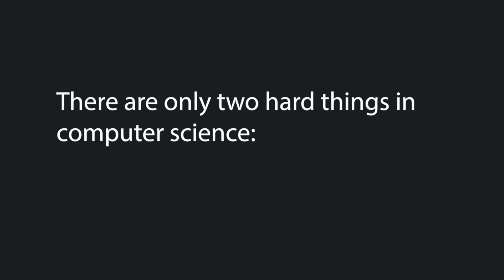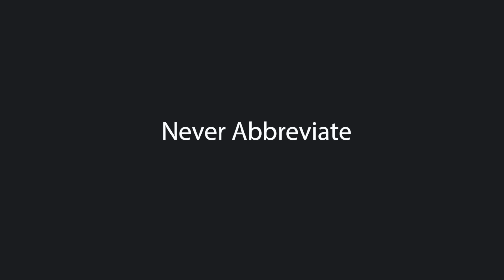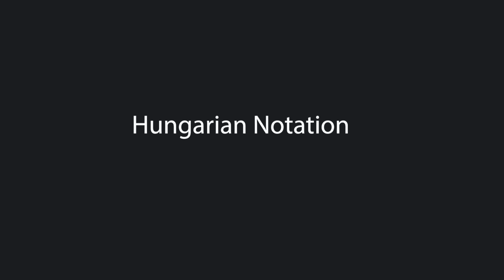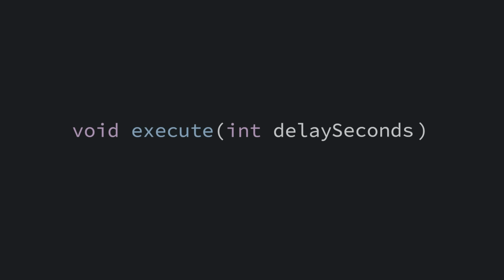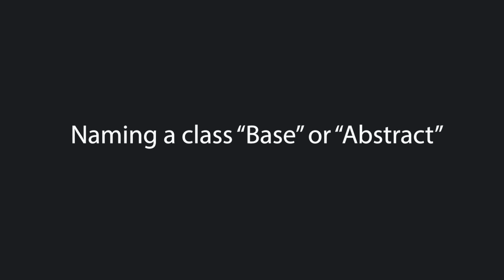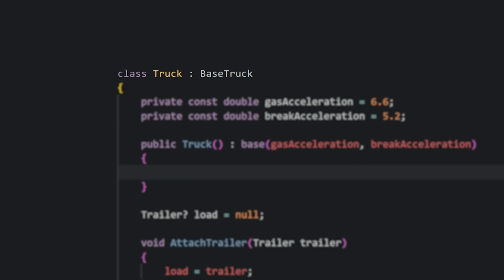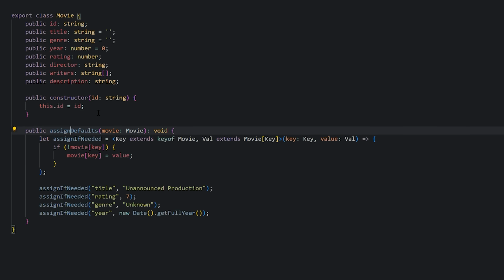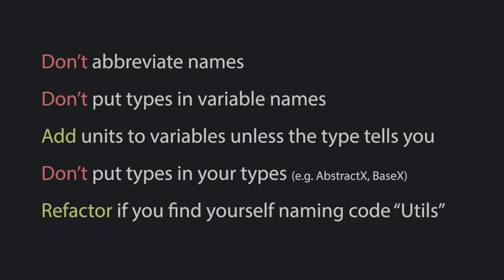Naming Things in Code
It's hard to come up with good names in code, but its also easy to get wrong. By looking at some examples, we can get 80% of the way there. Access to code examples, discord, song names and more

0:00 Introduction
0:31 Variables with a single letter
1:08 Never Abbreviate
2:06 Types in your names
2:36 Units in your variable names
3:37 Types in your types
4:30 Naming a class "Base" or "Abstract"
5:45 Don't name code "Utils"
7:09 Conclusion